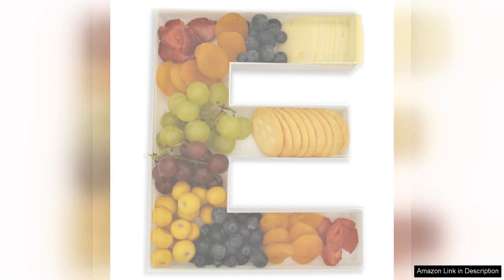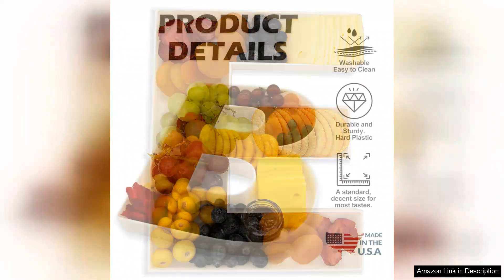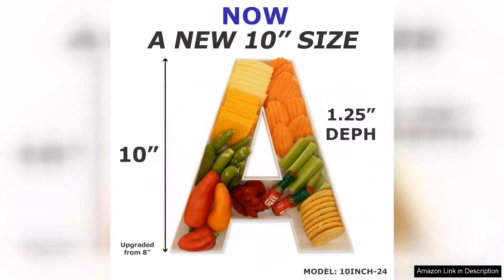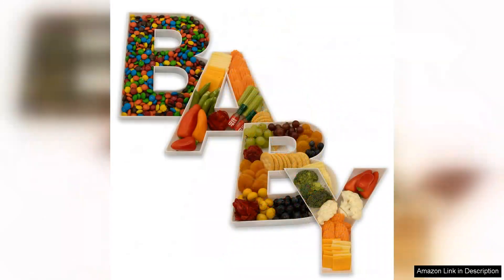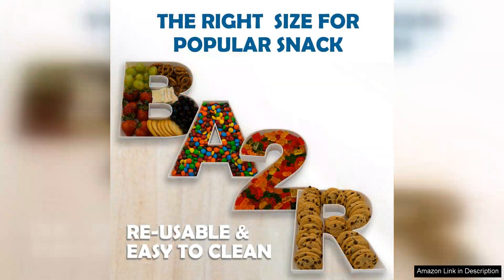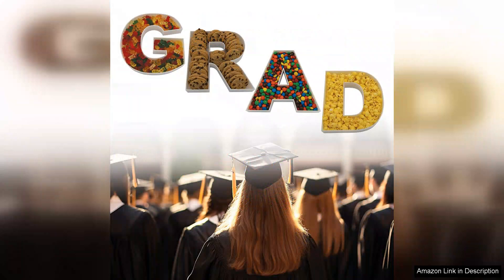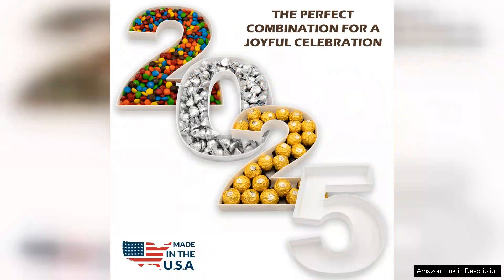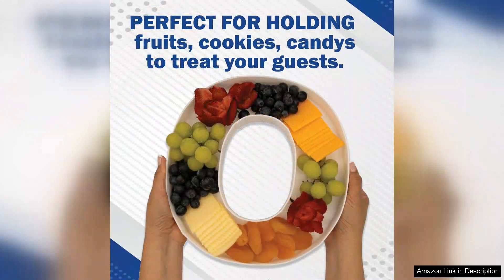10" Reusable Plastic Box Form Tray Display for Treats Charcuterie Cake Pop Review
10" Reusable Plastic Box Form Tray Display for Treats Charcuterie Cake Pop Review

I recently purchased the 10" Reusable Plastic Box Form Tray, and I couldn't be happier with my choice! This versatile tray is perfect for a variety of occasions, from parties to everyday snacks. The sturdy construction ensures that it holds up well, making it ideal for displaying treats like charcuterie, cake pops, and other delicious goodies.

One of the standout features of this tray is its sleek and modern design. The clear plastic beautifully showcases the vibrant colors of the food, enticing guests and making everything look appetizing. I used it for a recent gathering, and it became the centerpiece of the table. Everyone complimented the presentation, and I loved how easy it was to arrange the treats.

Another highlight is the reusable aspect of the tray. Unlike disposable trays that contribute to environmental waste, this product can be washed and reused multiple times. It's a great eco-friendly option, and I feel good about reducing my carbon footprint while enjoying its practicality.

The tray is also easy to clean. A quick wash with soap and water, or a trip through the dishwasher, leaves it looking as good as new. Additionally, the size is just right—big enough to hold a generous amount of snacks, but compact enough to fit on the table without taking over the space.

If you’re looking for a reliable and stylish way to display your treats, I highly recommend the 10" Reusable Plastic Box Form Tray. It’s perfect for both casual and formal occasions, and its durability ensures it will be a staple in my event planning toolkit for years to come. Overall, a fantastic investment for anyone who loves entertaining!